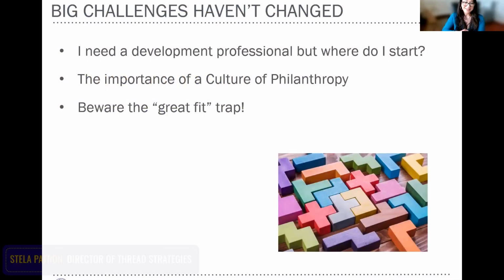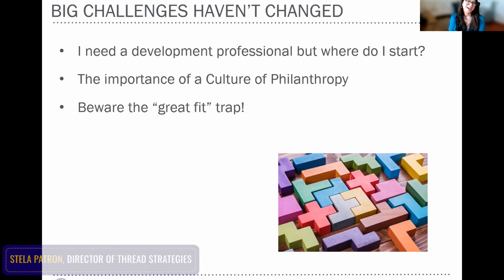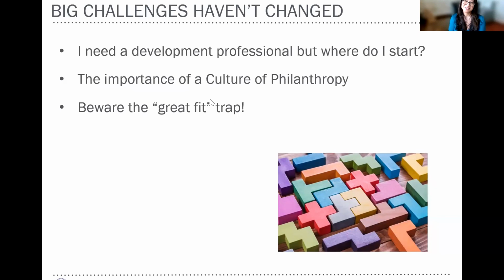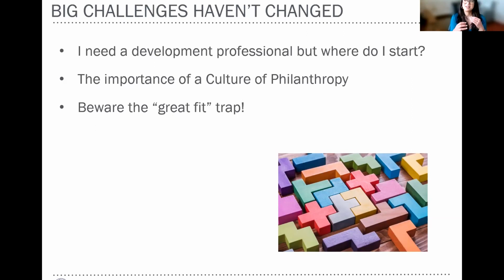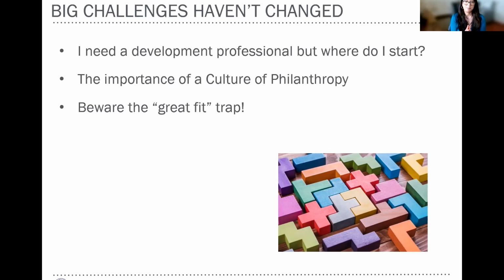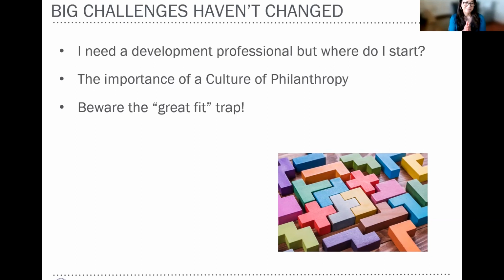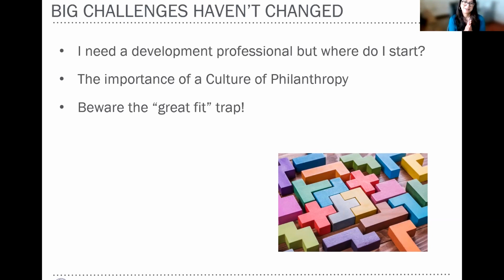The Nonprofit Hiring Landscape: Things to Consider Before You Start Your Hiring Process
The typical nonprofit hiring challenges haven’t changed. In this video, Thread addresses how to tackle the more traditional challenges most nonprofits face during the hiring process.
Featuring: Stela Patron, Director of Thread Strategies

0:00 - Introduction
0:14 -  Where to start when seeking to hire a development professional
1:13 - The importance of a culture of philanthropy
3:36 - Beware of the “great fit” trap